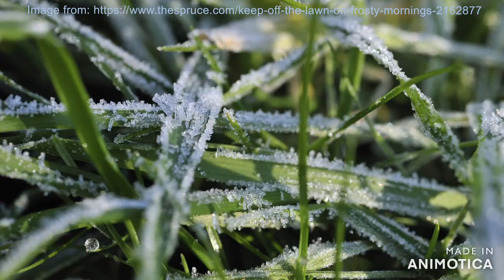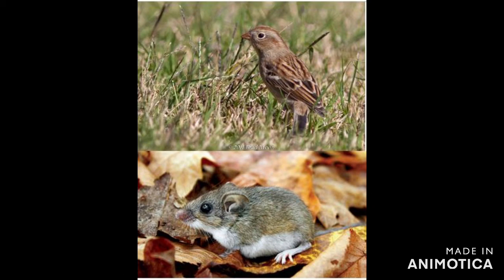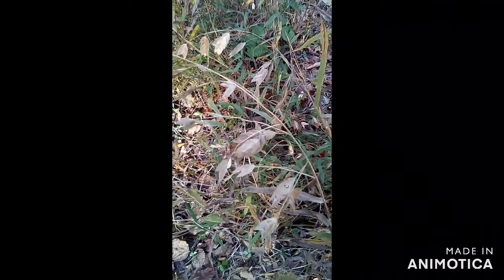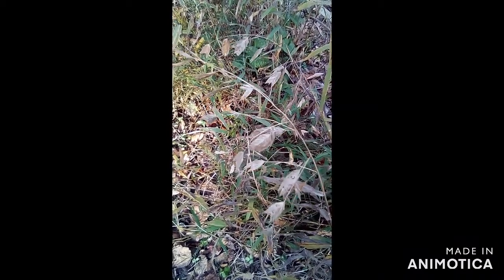Five Minute Finds: River Oats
Nature is all around us, constantly in motion whether we notice or not. In Five Minute Finds we spotlight many of these little-noticed or unseen wonders in five minutes or less!  This week, we'll check out the native grass river oats (Chasmanthium latifolium) and explore why grasses are just so awesome! Spoiler alert: River oats don't make great food for people, but they are certainly tasty to wildlife!